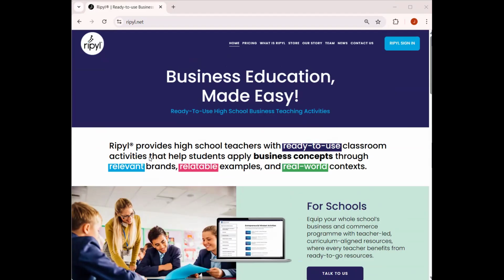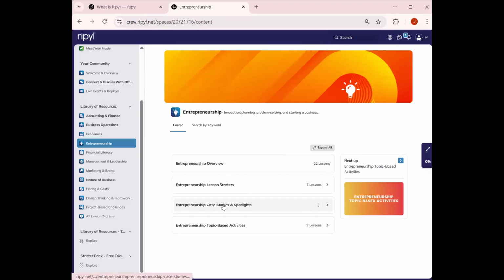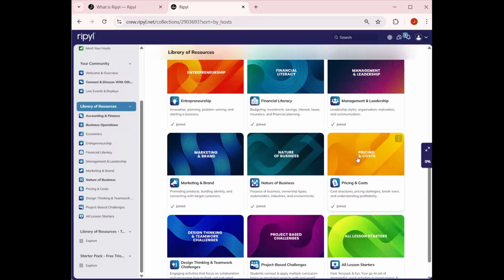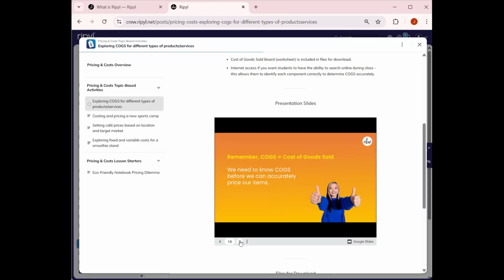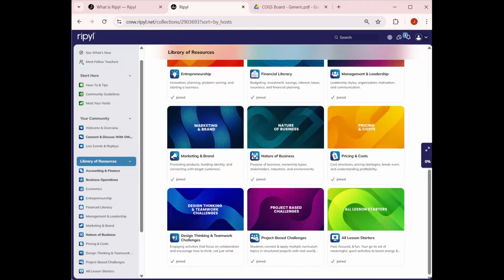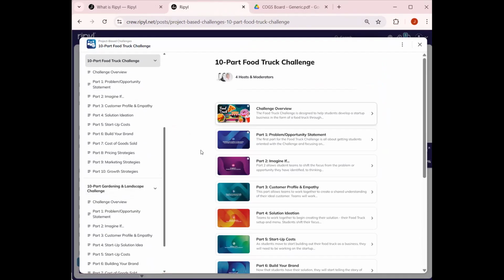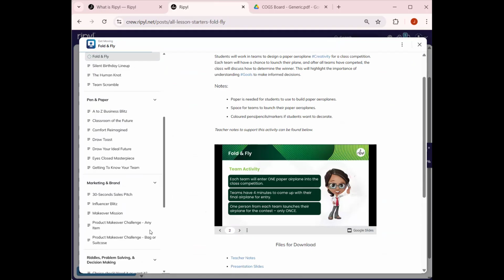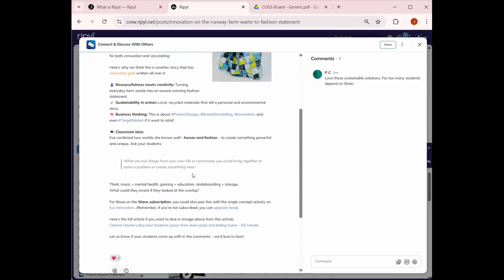Ripyl Platform Demo Sept 2025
Check out what's inside and how to navigate the Ripyl online platform of ready-to-use business and commerce resources for teachers.